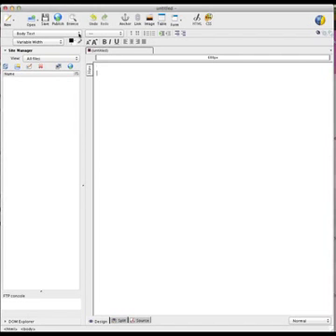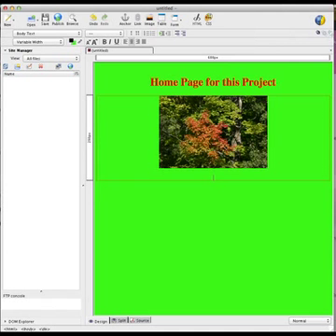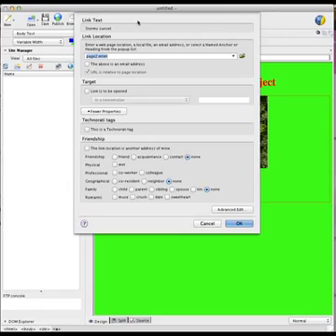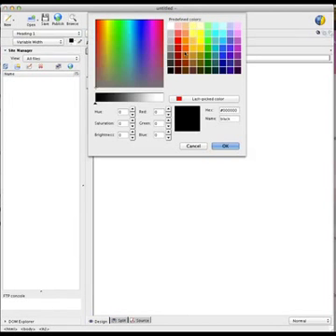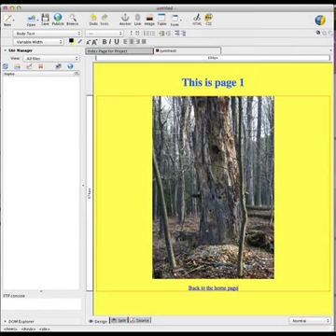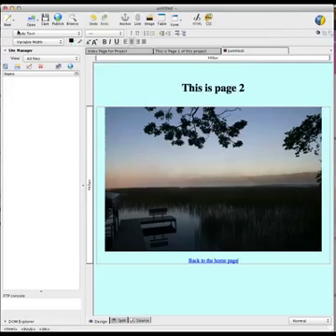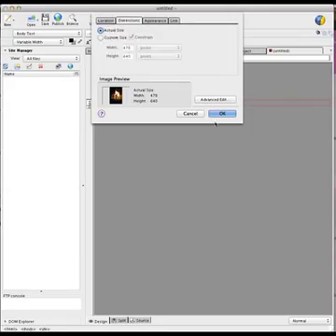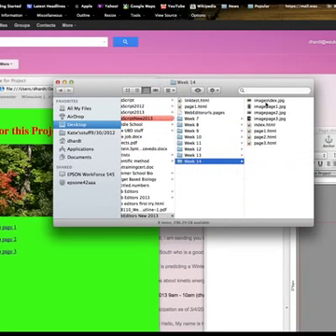KompoZerScreenSnapz011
Week 14 Multiple Web Pages